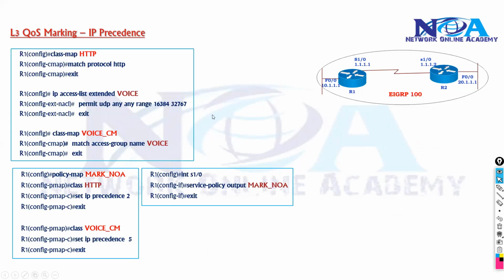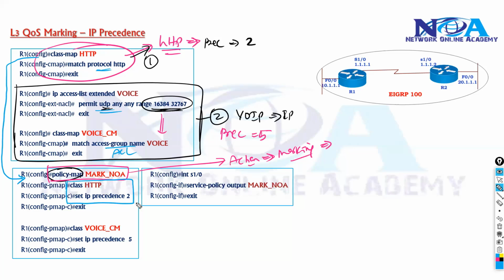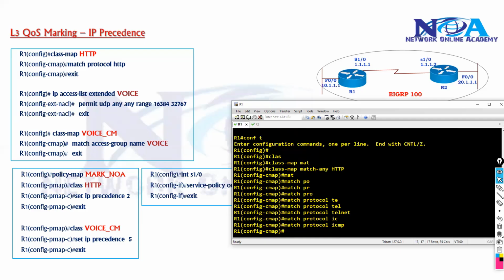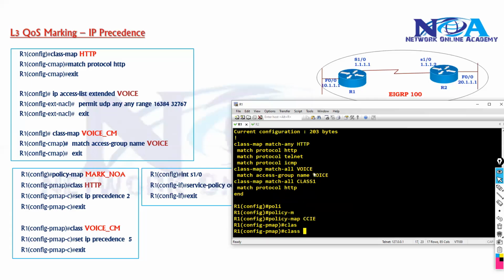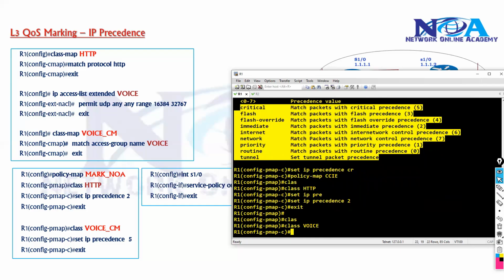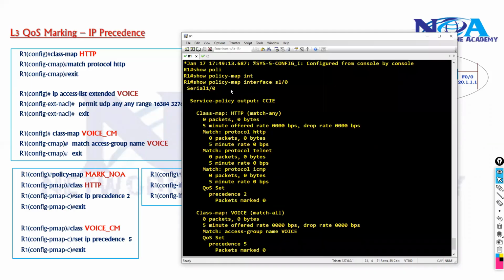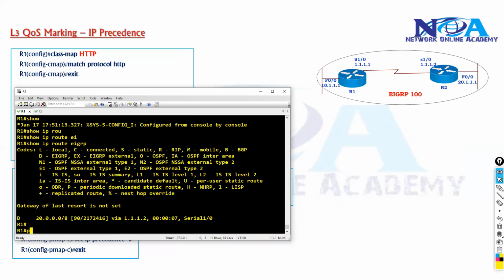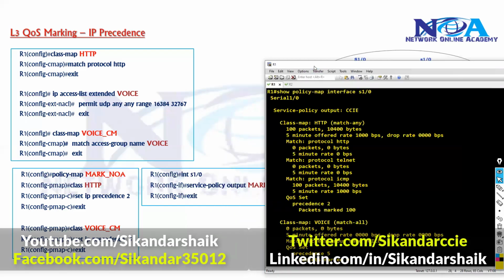011 IP Precendece Configuration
In this video, Sikandar Shaik dives deep into the concept of QoS (Quality of Service) IP Precedence Configuration. Learn how to configure and implement IP Precedence to manage traffic flow effectively within a network. This is an essential topic for network engineers who want to optimize network performance and ensure priority for critical traffic.

Key Topics Covered:

Introduction to QoS and IP Precedence
Understanding IP Precedence in Layer 3
Step-by-step configuration of QoS IP Precedence
Best practices for network traffic management
Troubleshooting common issues with IP Precedence
Who Should Watch:

Network Engineers
IT Professionals
Students learning Networking Concepts
Anyone looking to optimize network performance using QoS